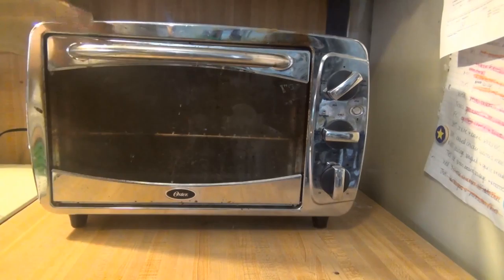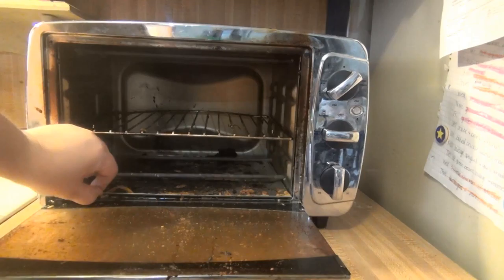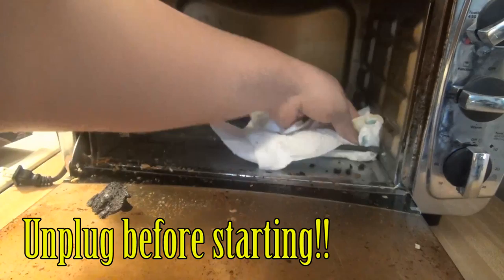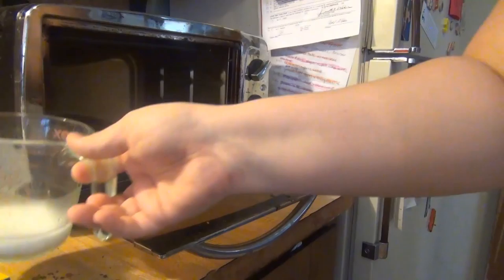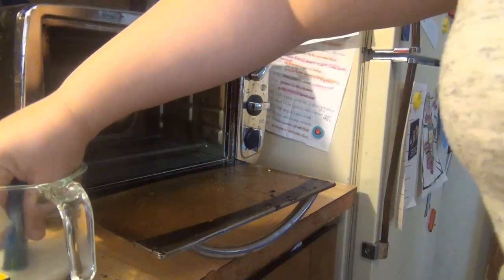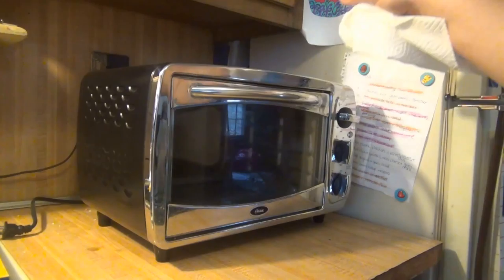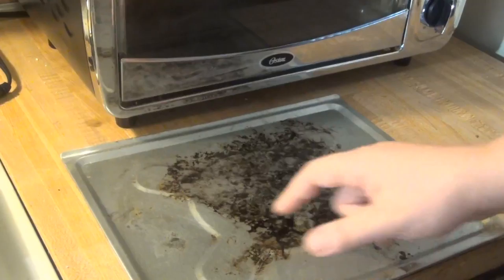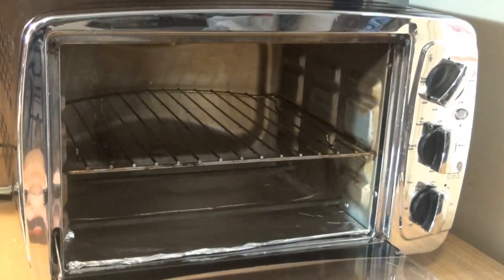Clean Your Toaster Oven With Baking Soda -- Spring Cleaning Collab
Unplug your toaster oven before cleaning

Hey guys!! I'm Taylor or Tay. Me and my husband started our channel making Thrift Hauls in 2012. It has since turned into our vlog channel. I wanted a place to make other videos of my own so that's why I created this channel. Here you'll see hauls, beauty videos, cooking videos, and anything else I can come up with.